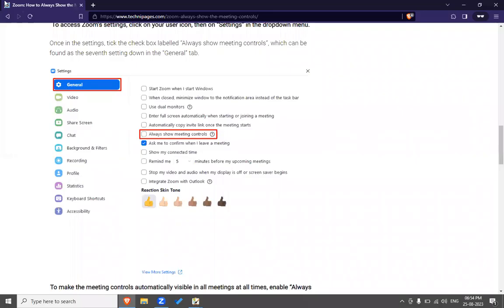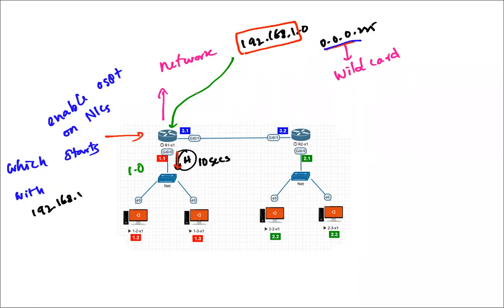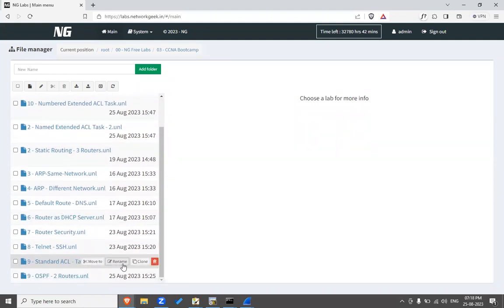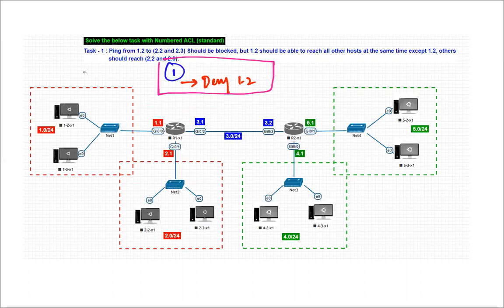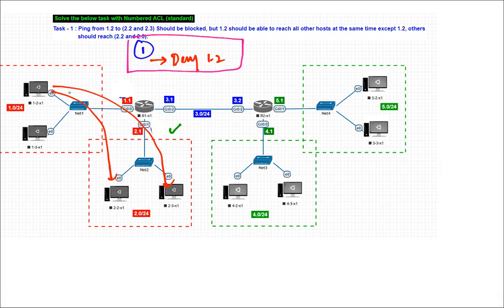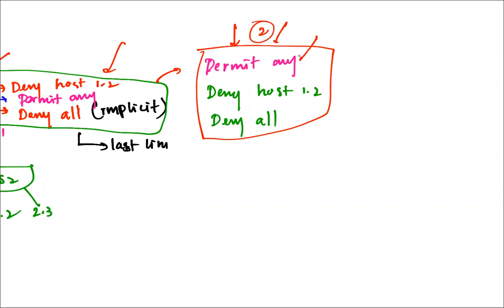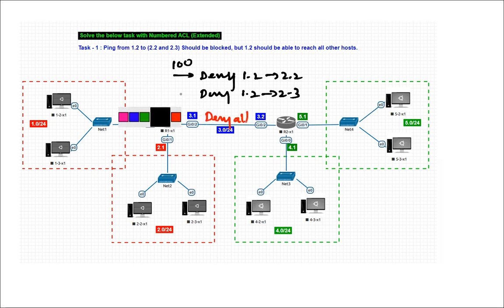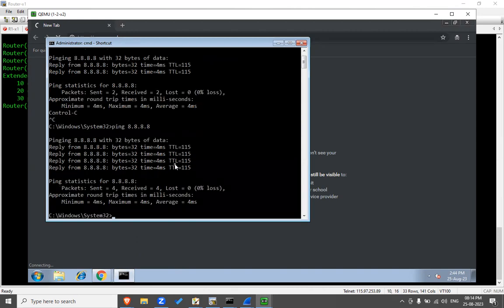CCNA Bootcamp - Day 15 - OSPF - ACL